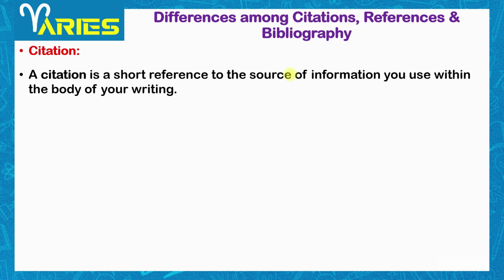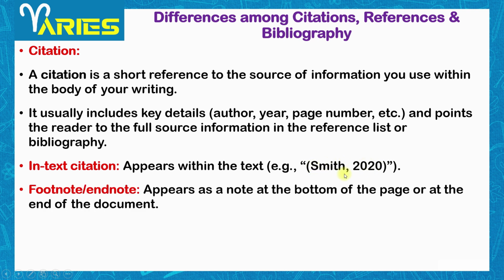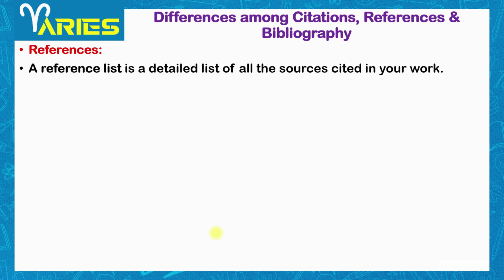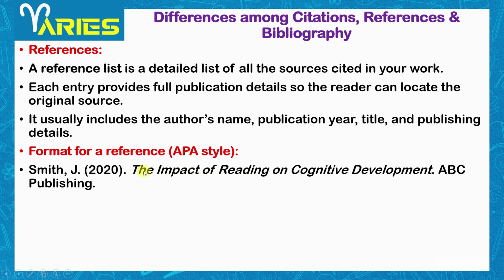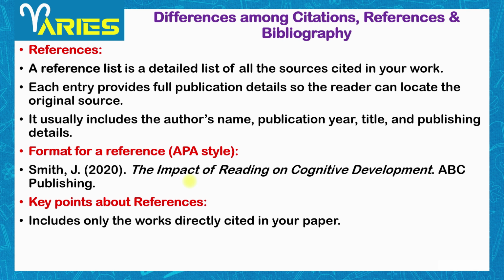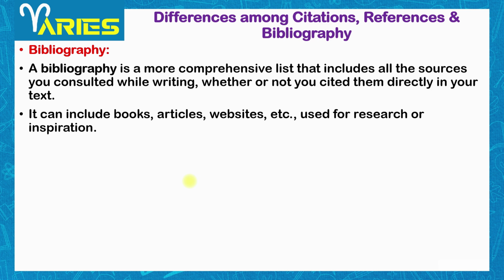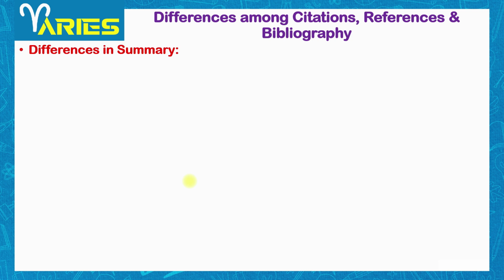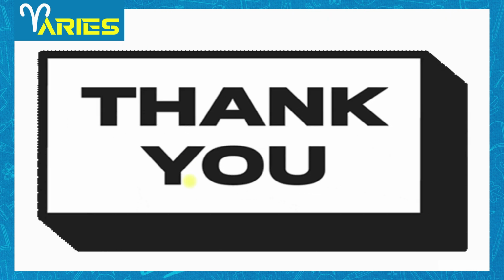Citation References Bibliography 2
This video is very useful for the students who want to acquire knowledge in the field of Research Methodology.